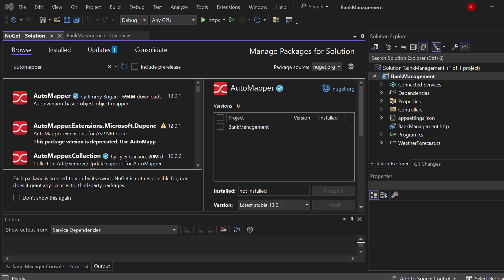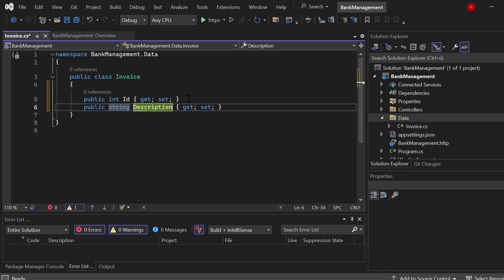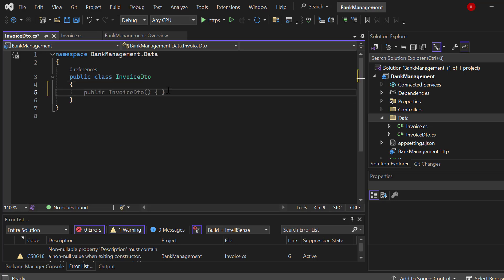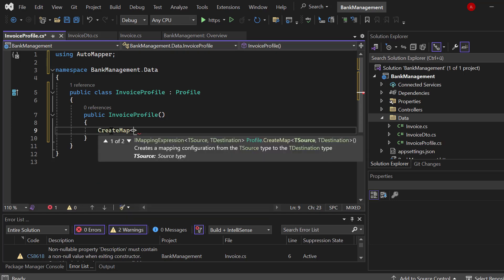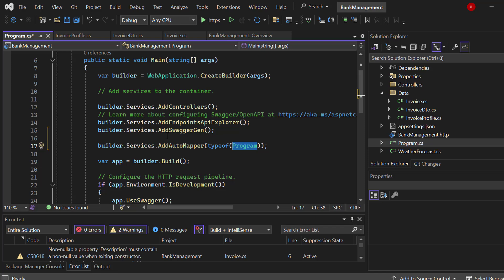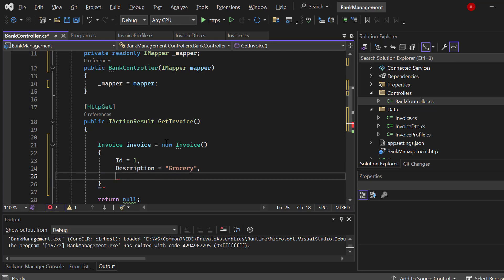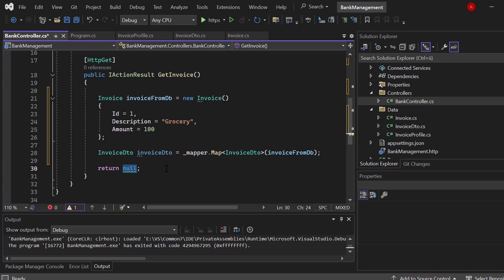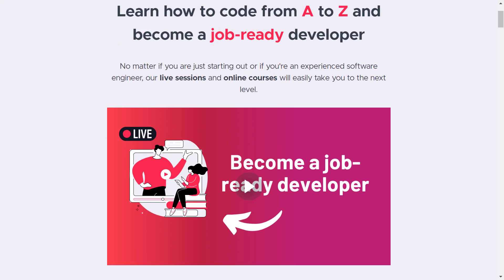Mapping C# data with AutoMapper - Complete tutorial for beginners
In this tutorial you will learn how to use AutoMapper to map C# data for your .NET and ASP.NET applications.

Mapping C# data is an important task in almost every software developers life. Boost your C# skills today by learning how to use AutoMapper for mapping procedures :-)

Join our developer membership and become a job-ready developer in no time

Timestamps
00:00 - 00:58 Installing AutoMapper
00:58 - 01:17 Developer Membership
01:17 - 04:44 Creating objects and why we need mapping
04:44 - 06:00 Setting up the mapping profile
06:00 - 07:37 Registering the mapper service
07:37 - 12:17 - Mapping the objects
12:17 - 12:46 Outro